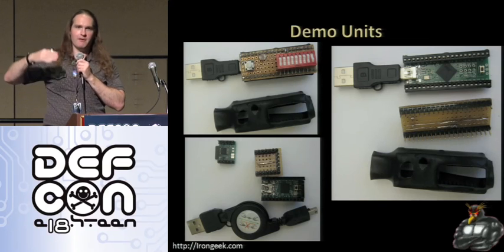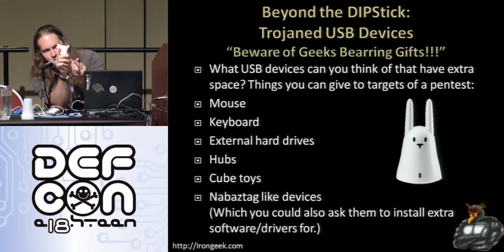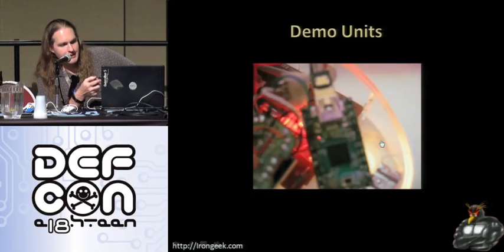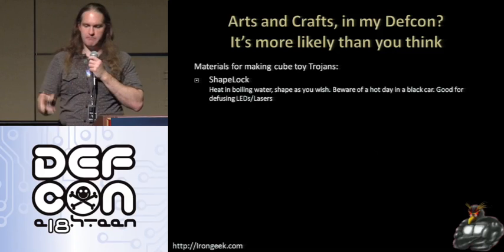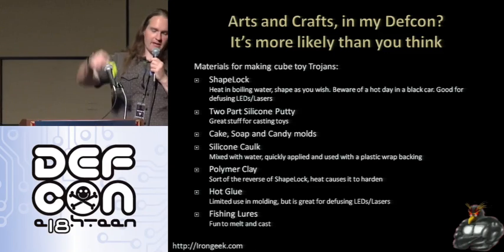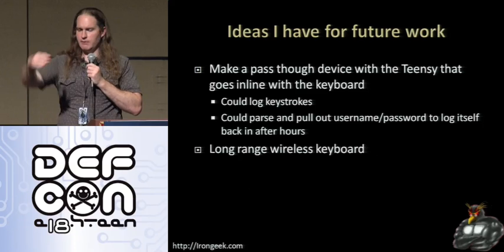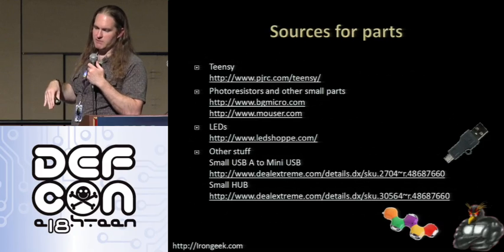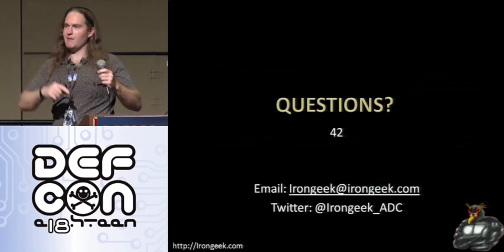DEFCON 18: Programmable HID USB Keystroke Dongle: Using the Teensy as a Pen Testing Device 4/4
Speaker: Adrian Crenshaw

The Programmable HID USB Keystroke Dongle (PHUKD) is a small device based around the Teensy microcontroller development board. It allows users to program in keystrokes and mouse macros that can execute when the device is plugged in, after a set time, or when certain environmental conditions are met (light, noise, temperature, etc.) This device can be used as a replacement for a U3 hacksaw, as a device left behind to execute commands when someone with elevated privileges is likely to be logged in, or give as a Trojan device to unsuspecting targets. Much pwnage should ensue.